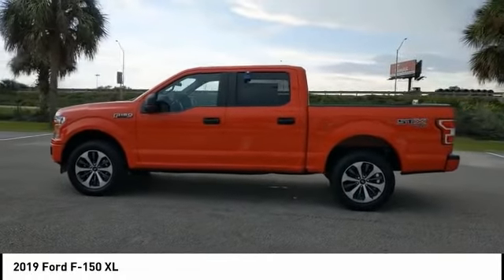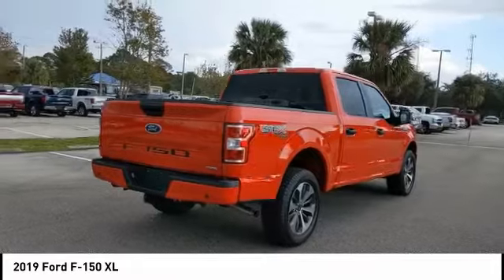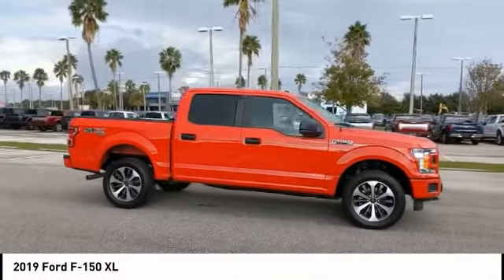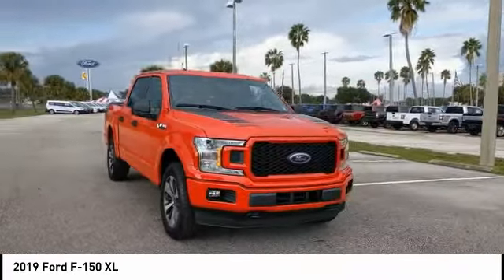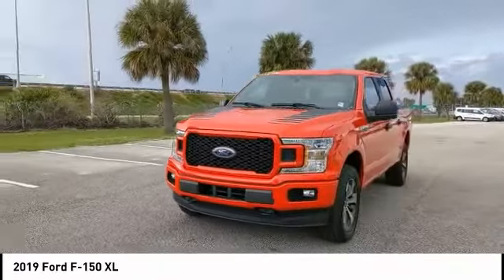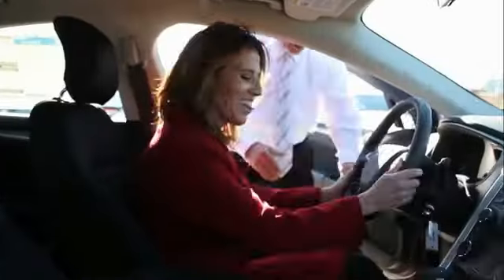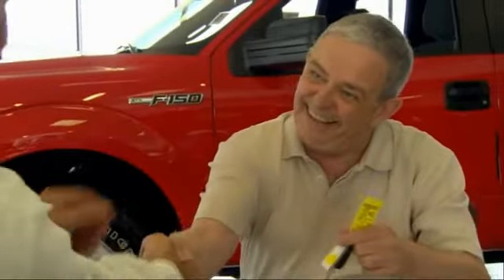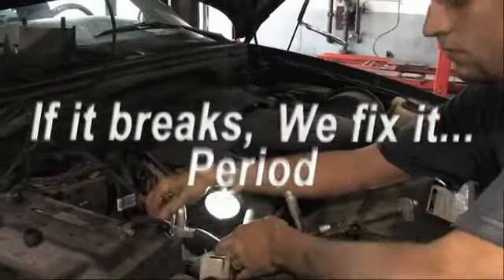2019 Ford F-150 Palm Bay FL KFC97262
2019 Ford F-150 XL

2019 Ford F-150 Race Red XL 4WD 10-Speed EcoBoost 3.5L V6 GTDi DOHC 24V Twin TurbochargedThis vehicle includes the following Features: Equipment Group 101A Mid (Cruise Control), STX Appearance Package (20 Machined-Aluminum Wheels, Body-Color Surround w/Black Mesh Insert Grille, Driver/Passenger Seat Back Pocket, Fog Lamps, Rear Window Defroster, Rear Window Fixed Privacy Glass, and Unique Sport Cloth 40/20/40 Front-Seats), Trailer Tow Package, Trailer Tow Package w/101A (Pro Trailer Backup Assist), XL Power Equipment Group, XL Sport Appearance Package, 4WD, 4-Wheel Disc Brakes, 6 Speakers, ABS brakes, Air Conditioning, AM/FM radio, Auto High-beam Headlights, BoxLink, Brake assist, Cloth 40/20/40 Front Seat, Compass, Delay-off headlights, Driver door bin, Dual front impact airbags, Dual front side impact airbags, Electronic Locking w/3.55 Axle Ratio, Electronic Stability Control, Extended Range 36 Gallon Fuel Tank, Front anti-roll bar, Front Center Armrest, Front License Plate Bracket, Front wheel independent suspension, Fully automatic headlights, Low tire pressure warning, Occupant sensing airbag, Outside temperature display, Overhead airbag, Passenger door bin, Passenger vanity mirror, Power steering, Radio: AM/FM Stereo w/6 Speakers, Rear step bumper, Reverse Sensing System, Speed-sensing steering, Split folding rear seat, Tachometer, Tailgate Step w/Tailgate Lift Assist, Telescoping steering wheel, Tilt steering wheel, Traction control, Variably intermittent wipers, Voltmeter, and Wheels: 17 Silver Steel.We offer Market Based Pricing, so please call to check on the availability of this vehicle. WE'LL BUY YOUR VEHICLE, EVEN IF YOU DON'T BUY OURS! #1 FORD DEALER IN THE AREA. LOCALLY OWNED AND OPERATED. NOBODY BEATS A PALM BAY FORD DEAL, NOBODY!!